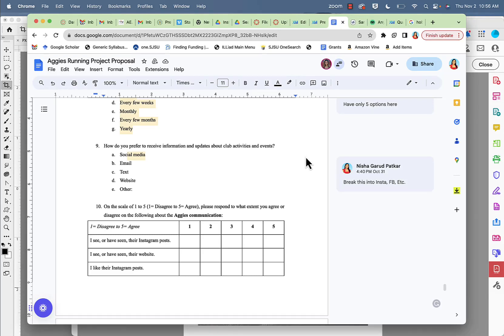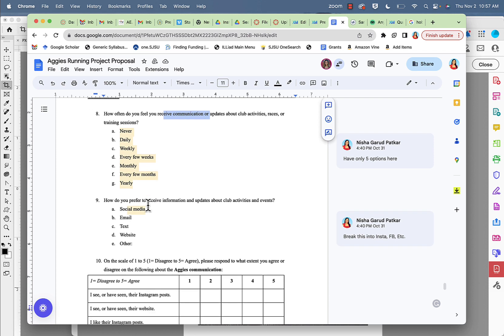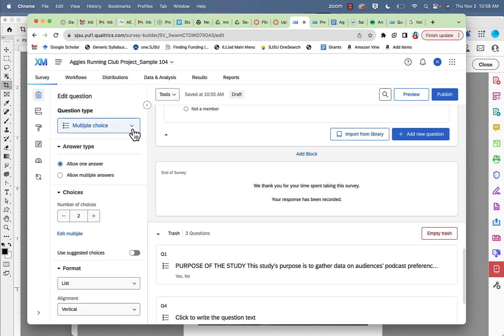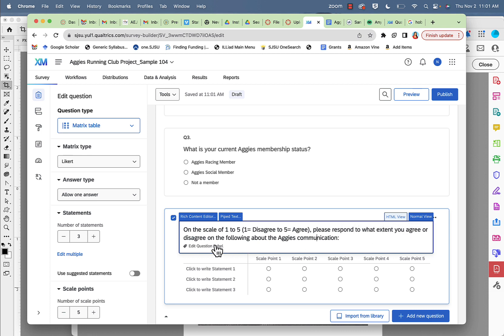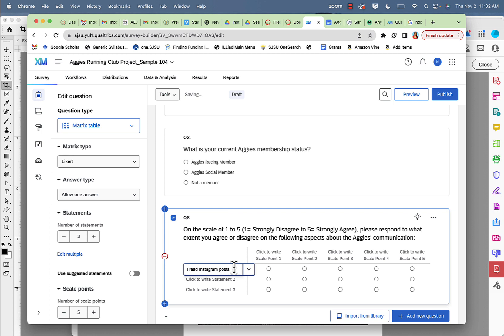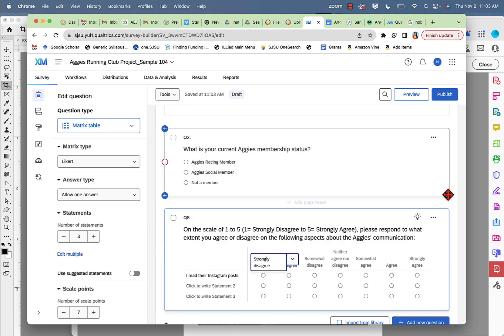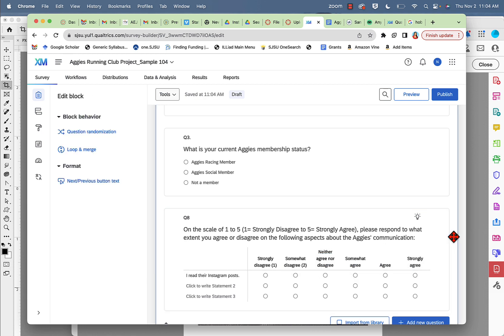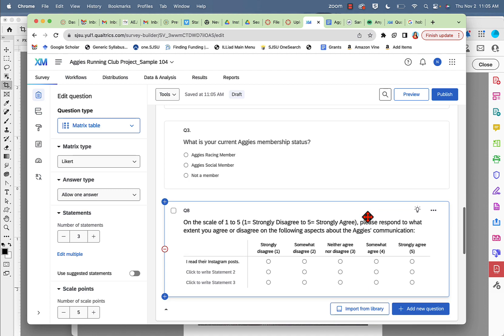Likert Scale Questions in Qualtrics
How to add Likert Scale Questions in Qualtrics